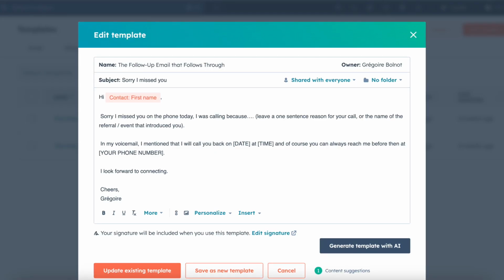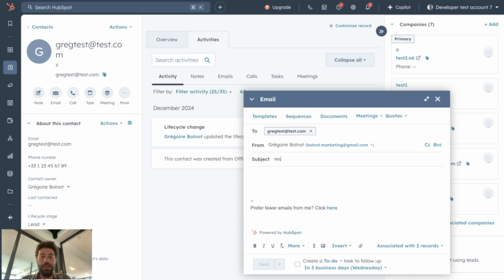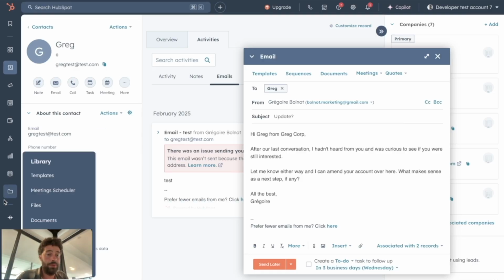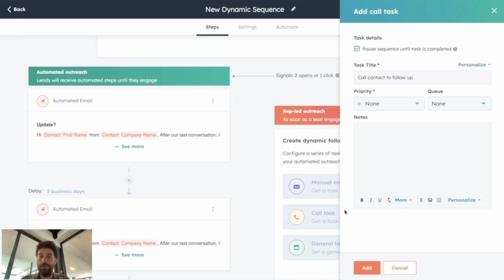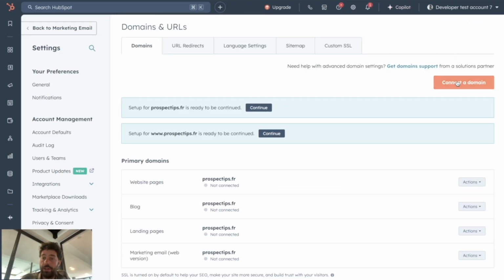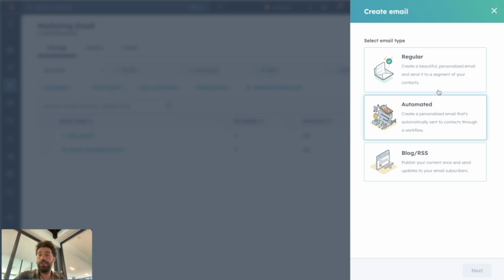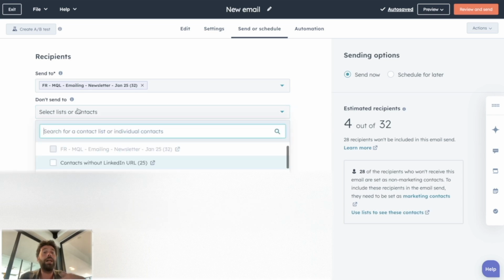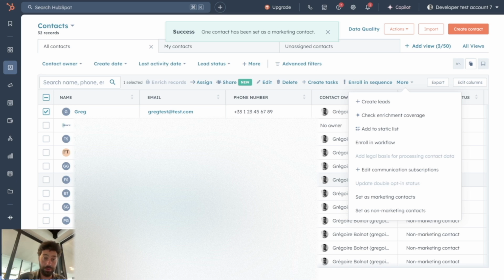How to Send Email from HubSpot (Sales VS Marketing Emails Explained!)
Want to know how to send emails from HubSpot effectively? In this step-by-step guide, we’ll break down the difference between Sales Emails and Marketing Emails, show you how to set them up, and explain when to use each one. Learn how to create email templates, automate sales sequences, and send targeted marketing emails to your leads! 🚀

Timestamps:
00:00 – Intro
00:31 – Get your Free Guide Access
00:54 – Sales vs. Marketing Emails: What’s the difference?
01:40 – Sales Emails: What are they?
01:56 – Sales Emails: Why use them?
03:05 – Sales Emails: How to set them up
05:12 – Sales Emails: Creating and using templates
06:42 – Sales Emails: Creating and using Snippets
07:41 – Sales Emails: Automating with Sequences
09:32 – Marketing Emails: What are they?
10:20 – Marketing Emails: How to set them up
12:20 – Marketing Emails: The different types
13:28 – Marketing Emails: Creating a Marketing Email
15:21 – Marketing Emails: Sending it to leads
18:23 – Don’t forget your Free Access

Master HubSpot Emails Today!
Stop guessing and start sending emails the right way in HubSpot. Whether you're using Sales or Marketing emails, this video will help you optimize your email strategy for better engagement and conversions. 🙌